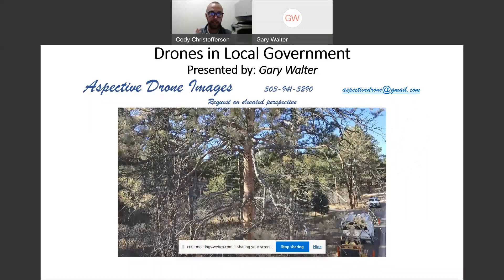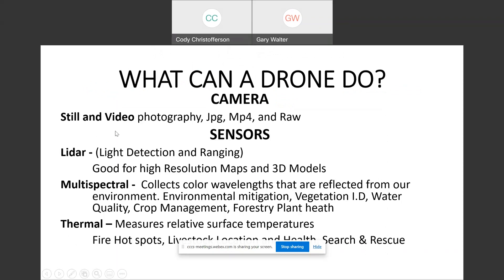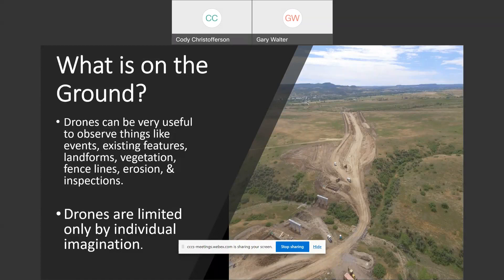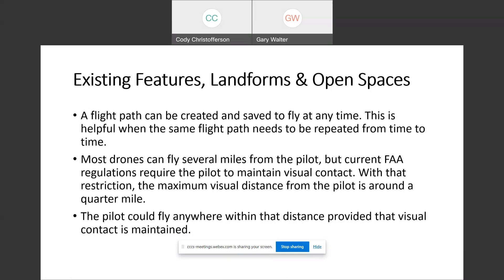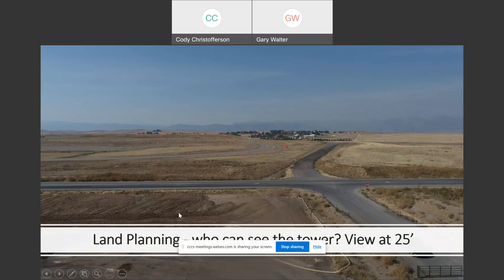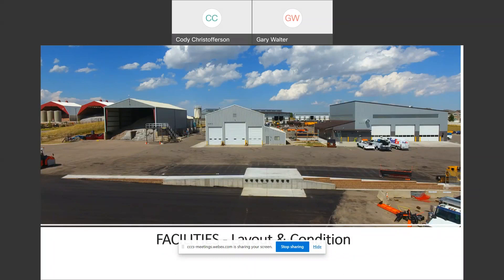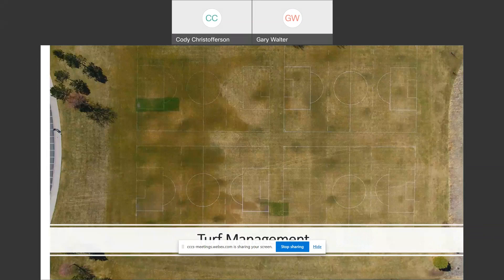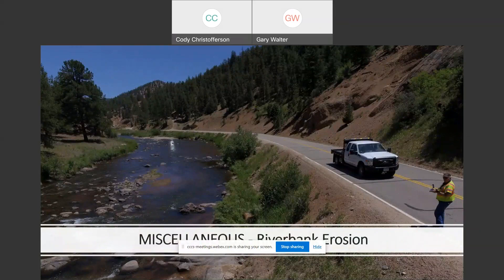Wednesday Workshop: Drone Usage for Public Works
This Wednesday Workshop is presented by Gary Walters with Aspective Drone Images.
02/09/2022